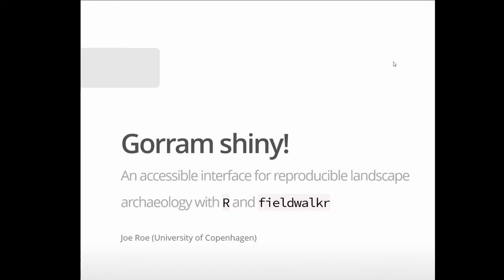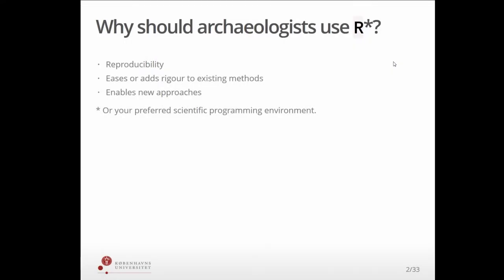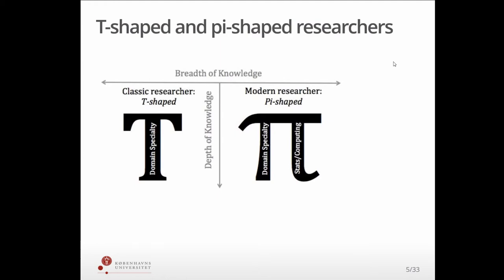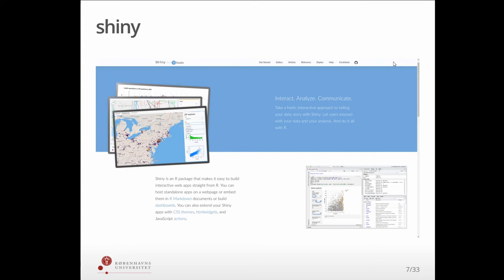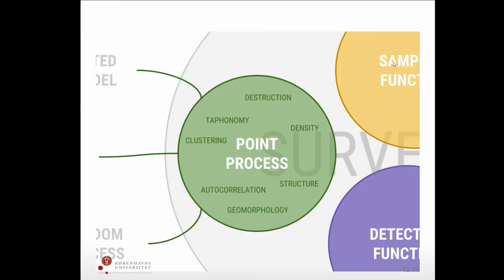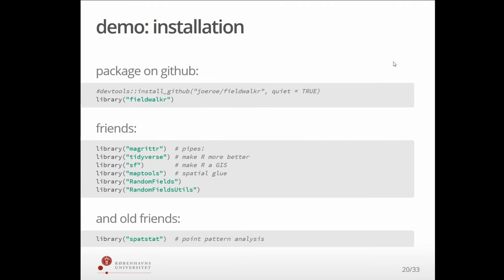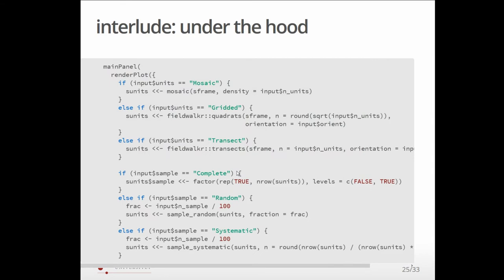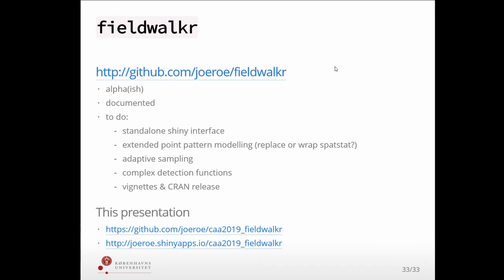Gorram shiny: an accessible interface for reproducible landscape archaeology with R and fieldwalkr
Reproducibility is one of the driving concerns behind the recent adoption of R as an archaeolog-ical tool. However, the computational skills needed to actually conduct reproducible research in R are a “rarity” amongst archaeologists (Marwick 2017). Moreover, computational reproducibili-ty comes only at the very end of the research process. Computational archaeologists are therefore presented with two challenges. How can we take reproducibility beyond our computers and into the field? And how can we get our tools into the hands of non-specialists? I will demonstrate a new package which I hope makes progress on both these problems. fieldwalkr is an R package for spatial sampling and survey simulation. It includes tools for simulating the effect of different sample frames, sampling strategies and detection functions on the estimation of spatial point patterns. It promotes reproducible field research by facilitating more informed and statistically rigorous survey designs, and as a framework for the theoretical analysis of sampling effects.  In this paper, I will focus particularly on the development of a graphical user interface for the package. Built using shiny, this alternative in-terface makes the package more accessible to a wider range of users. At the same time, the core benefits of a scripted tool are maintained by running fieldwalkr ‘under the hood’. I will suggest that developing tools that are as accessible to as many other researchers as possible is the most impactful contribution computational specialists can make to improving the reproducibility of archaeological research as a whole.

Joe Roe